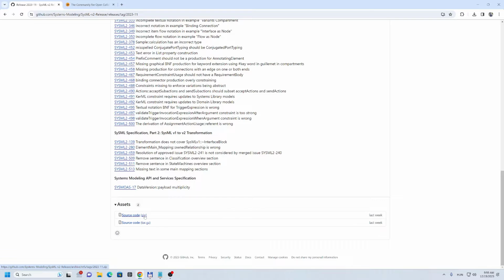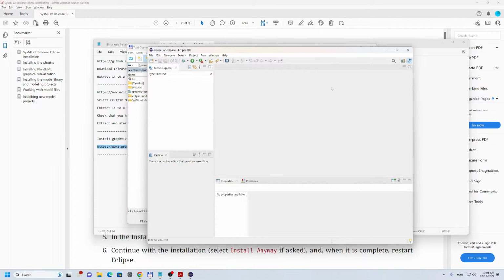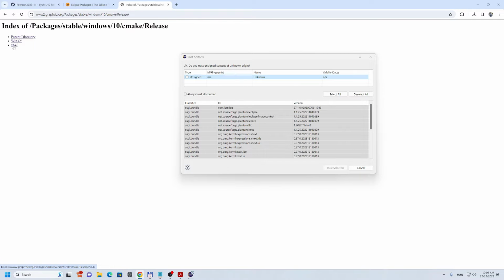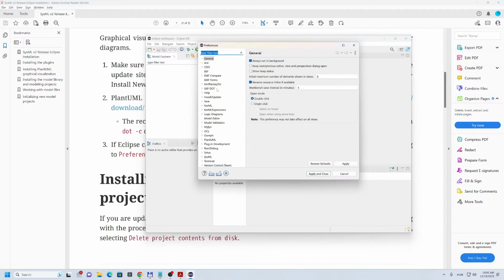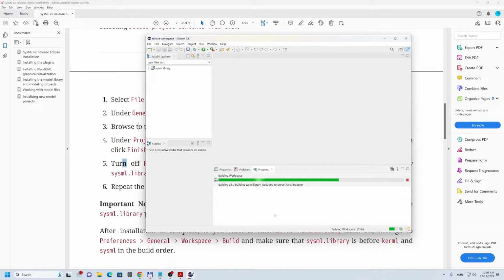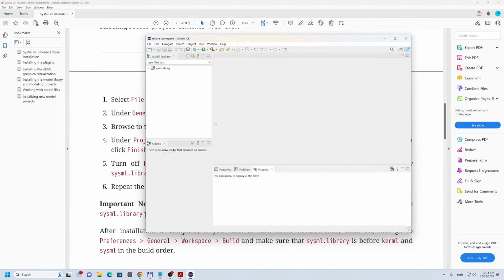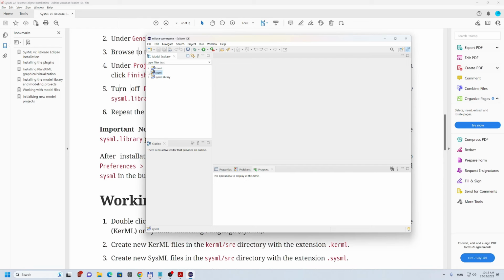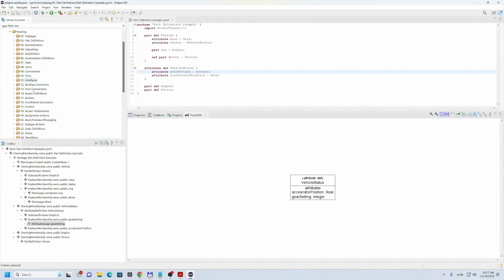Installing SysML V2 reference implementation for Eclipse on a local computer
The following video describes how to install the SysML V2 reference implementation in Eclipse and render your first diagram.

MISSED FROM THE VIDEO: ensure that you have java installed on your computer